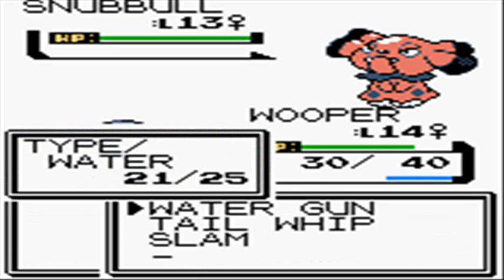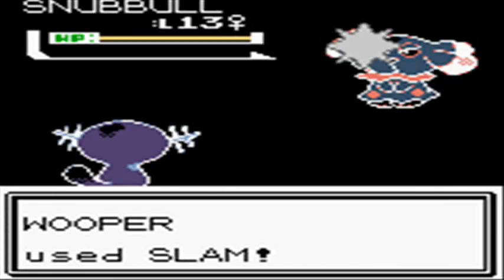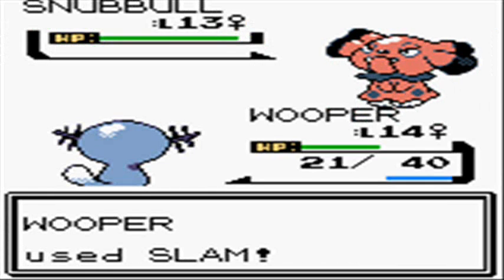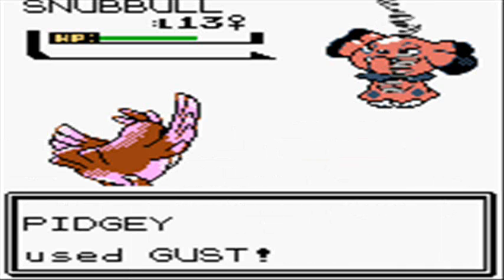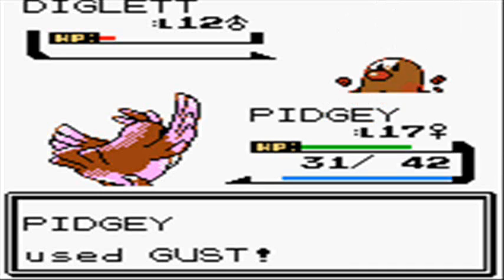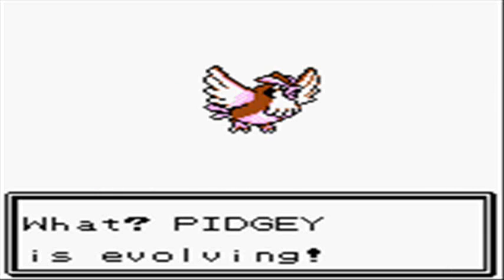Pokemon Gold Walkthrough Part 8 - The Wooper Fail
Pokemon Gold for GameBoy Color

In part eight I fight my way through Route 34, fail to test play before hand and meet the day care center.